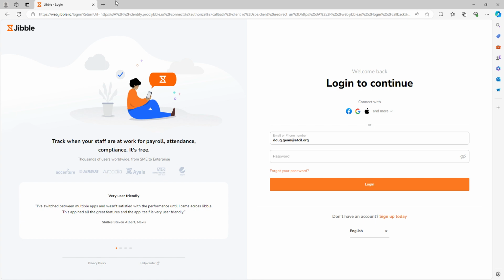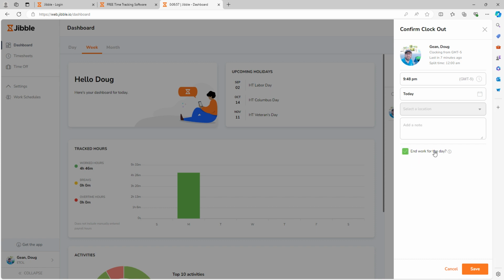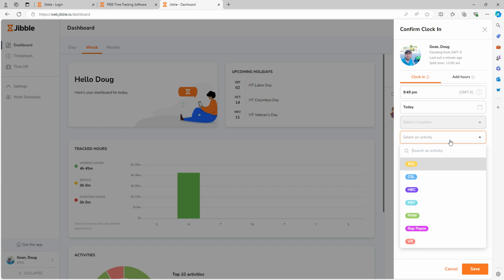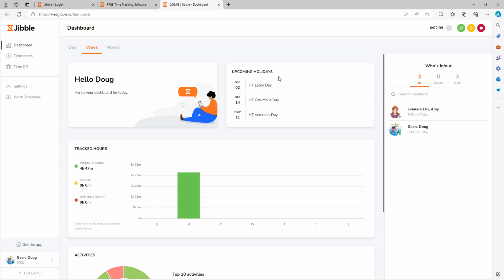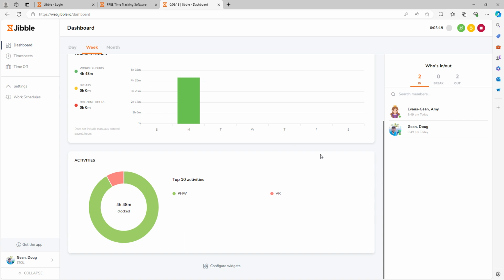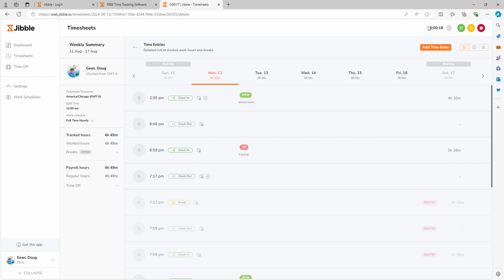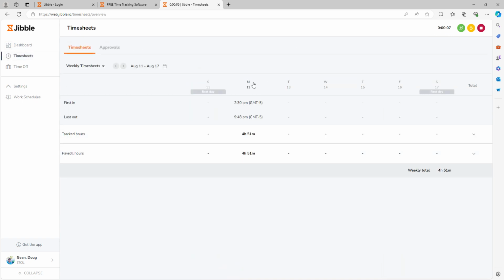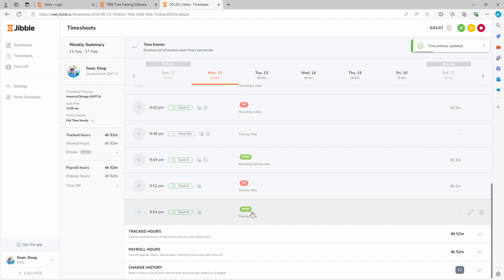Jibble activities as grants and cost centers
This video is for ETCIL staff to learn about our newest timekeeping system, jibble.io